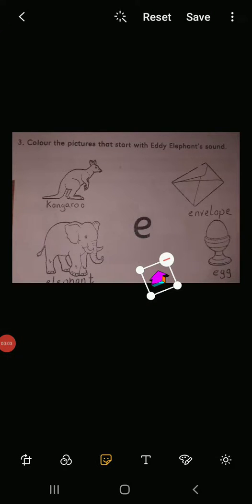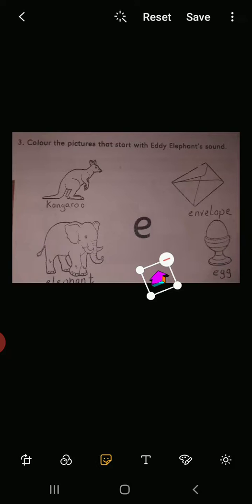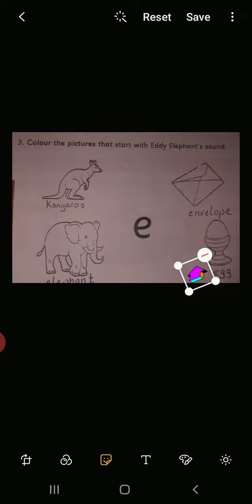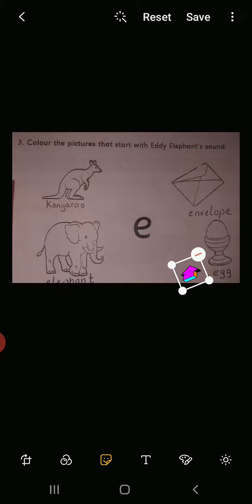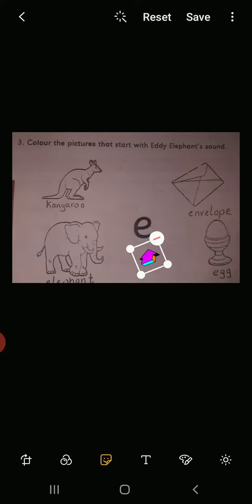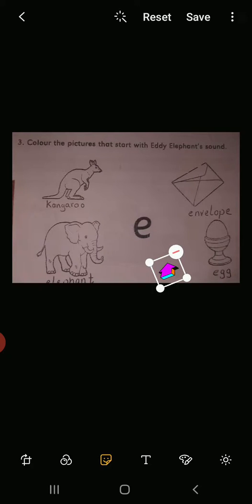KG2: Letterland Booklet: Letter E Worksheet (Mrs. Katia)